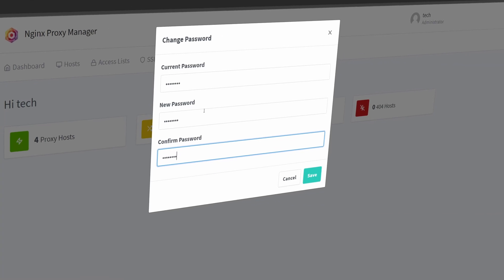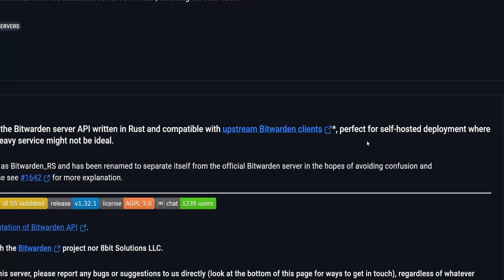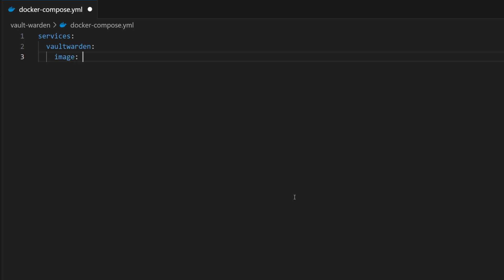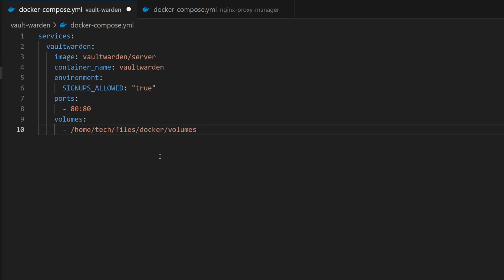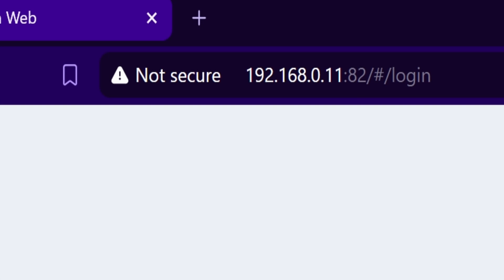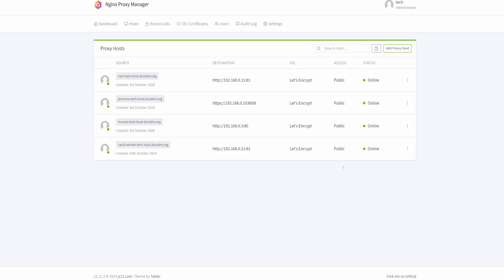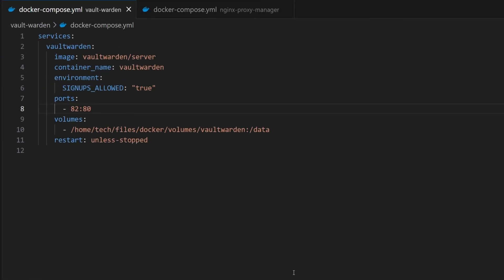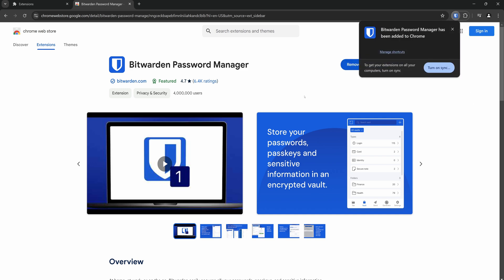Self-Hosted Password Manager | Vault Warden on Docker - #14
In this video, we’ll set up our own self-hosted password manager using Vault Warden, an open-source alternative to Bitwarden. We’ll deploy it with Docker, secure it with SSL, and connect it to your browser for easy logins. By the end, you’ll have a safe, private, and powerful way to manage all your passwords.

✓ Set up Vault Warden with Docker
✓ Secure it with SSL
✓ Create and manage accounts
✓ Use browser extension for autofill
✓ Enable two-factor authentication

*Timestamps*
00:00 - Can’t Remember Passwords
01:04 - Get the Docker Image
02:08 - Create and deploy Docker Compose
07:20 - Setup Reverse Proxy for vault warden
08:12 - Create Vault Account
16:08 - Vault Warden Features